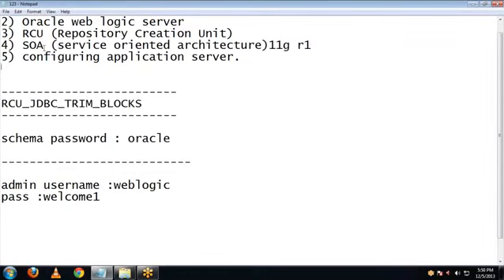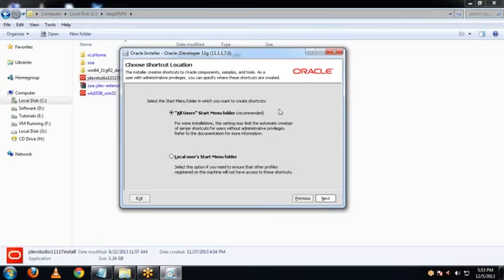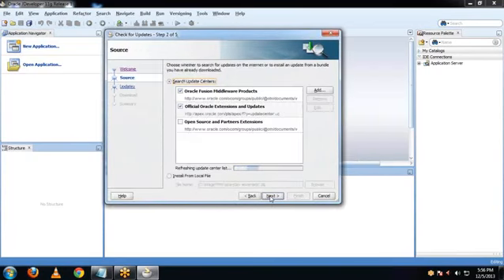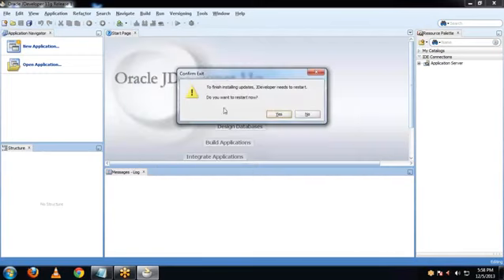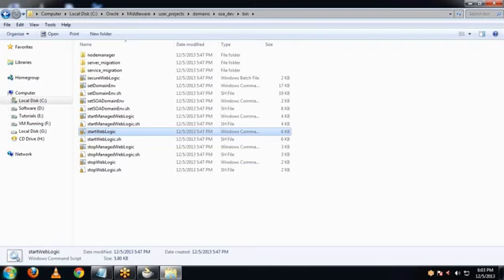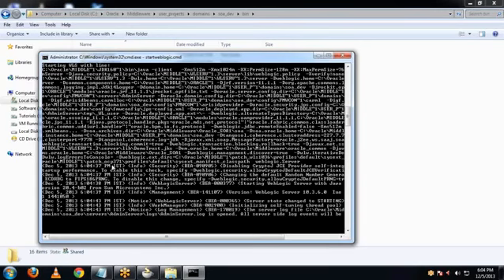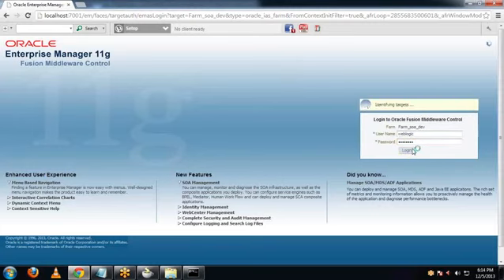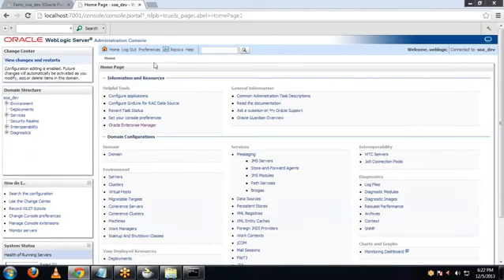Oracle SoA Installation Part6 || Jdeveloper _ soa composite editor extension